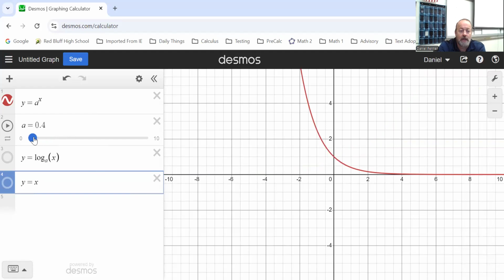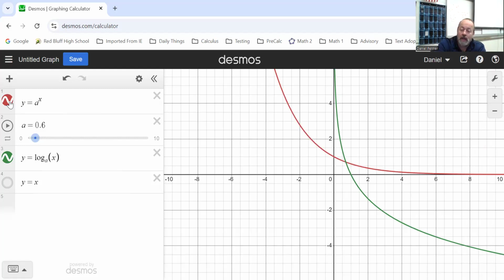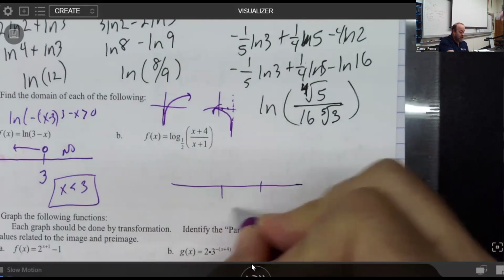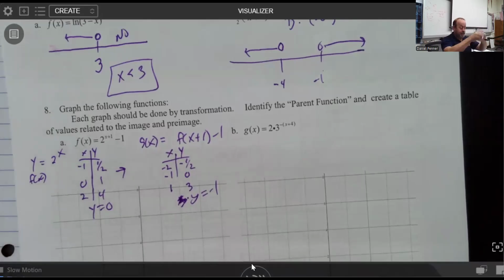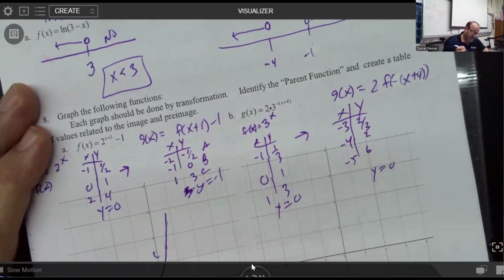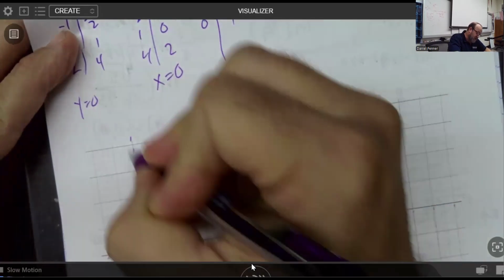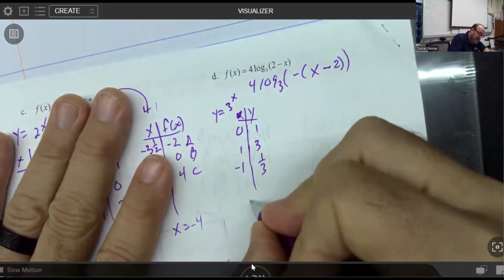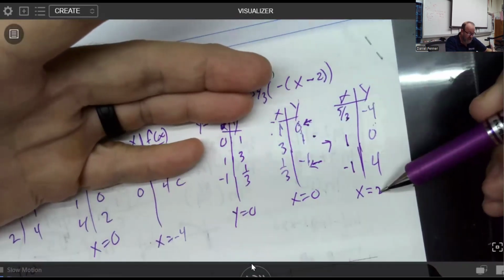Log Practice 3.1-3.4 Parts 7-8